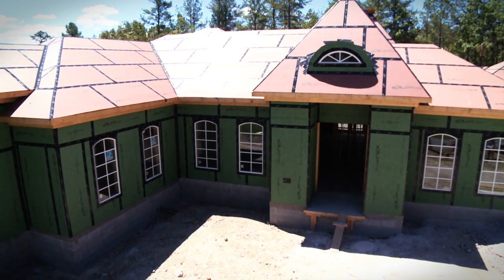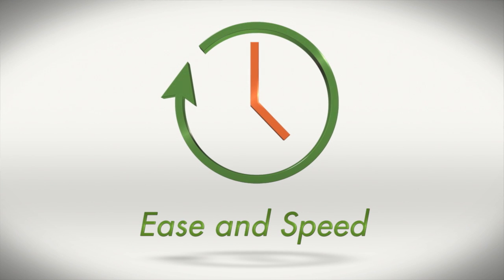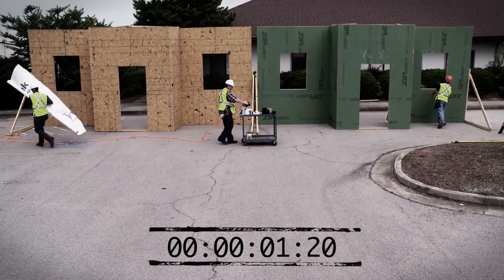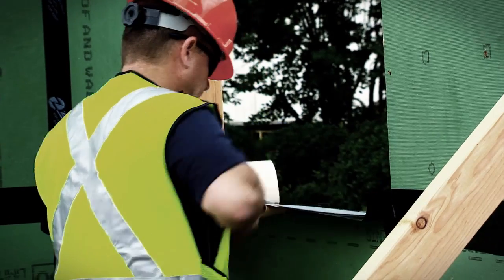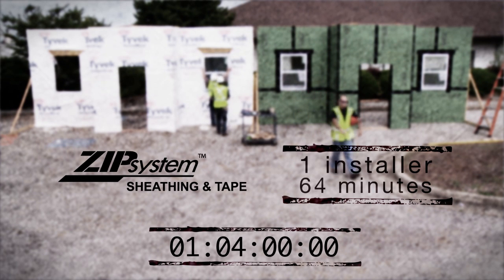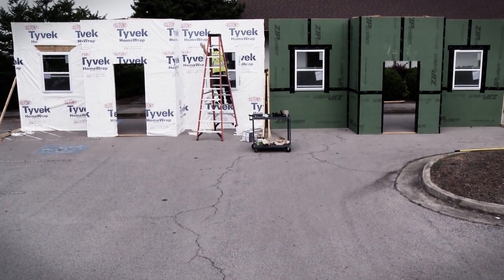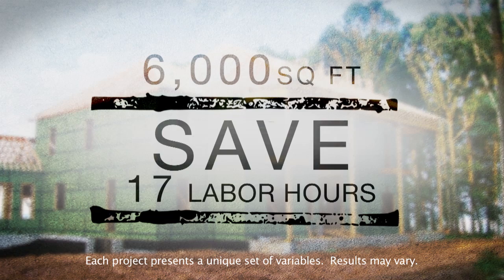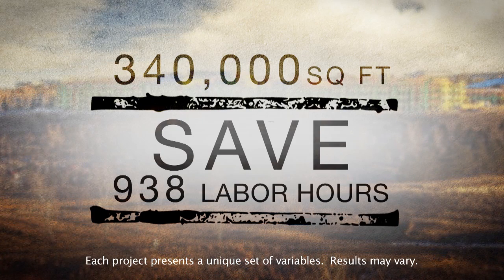Housewrap Challenge | ZIP System sheathing and tape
ZIP System Sheathing and Tape installs 40% faster than regular OSB and housewrap. Watch the two go head-to-head in an independent test.